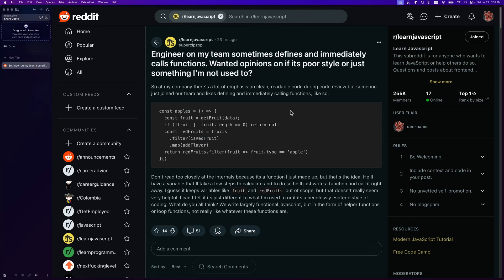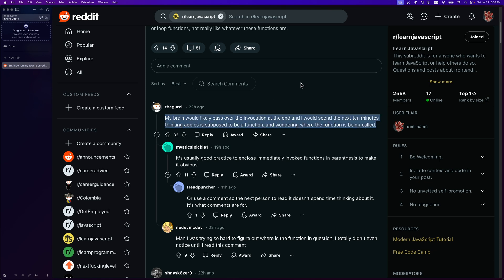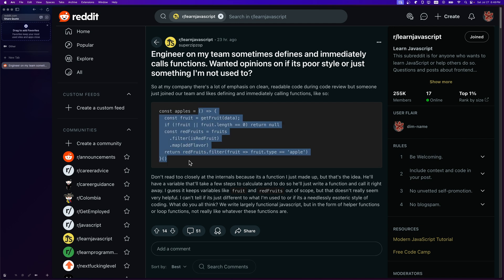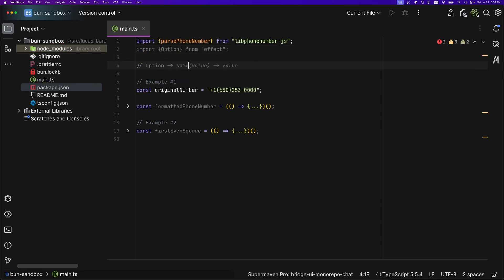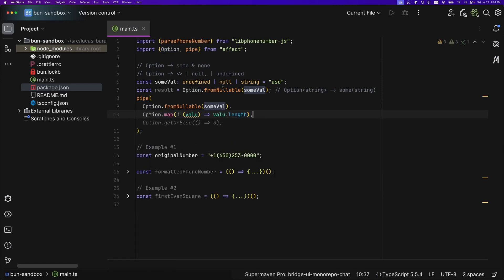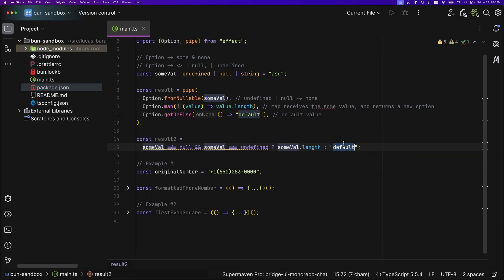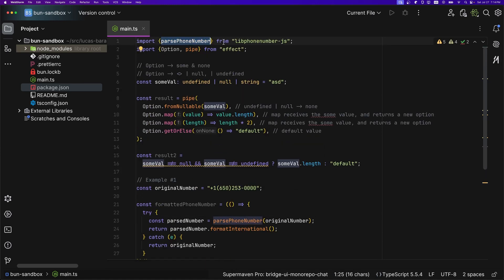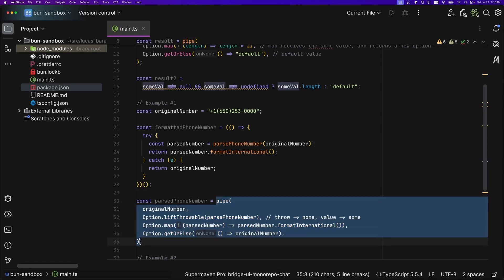Options are Actually Great in TypeScript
00:00 IIFEs... More useful than you think
04:17 Intro to Options
07:48 When to use Options?
08:27 Example #1 - Handling Throwables
10:32 Example #2 - Filters with Options
11:48 Example #3 - Simplifying Transformations